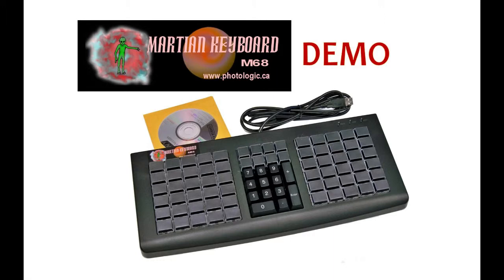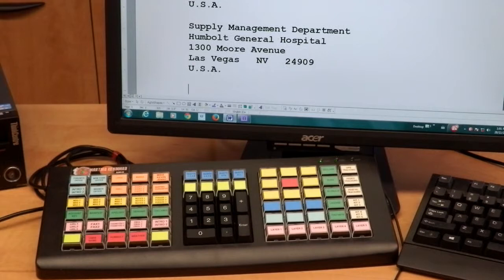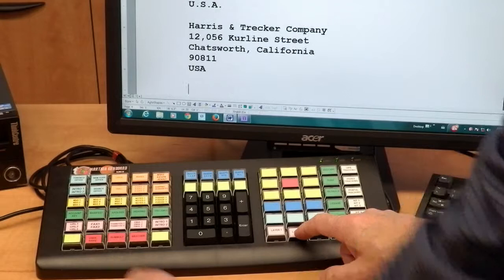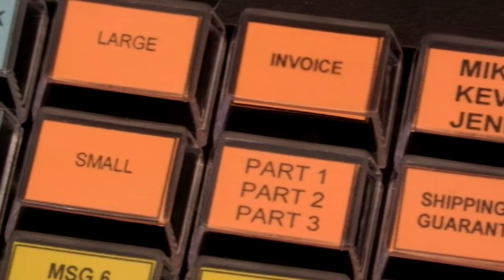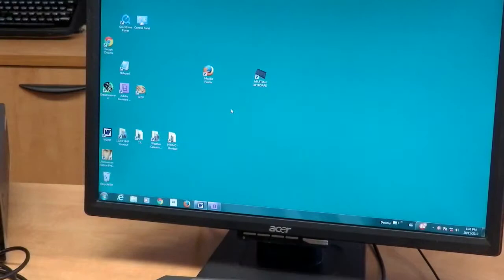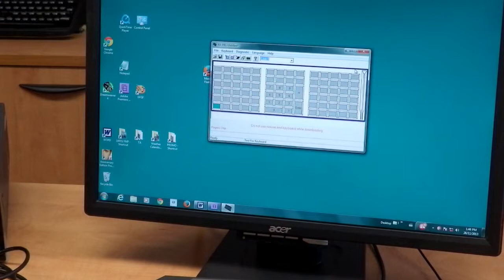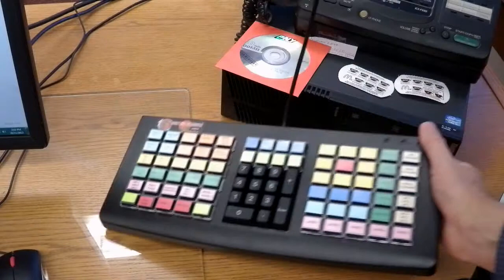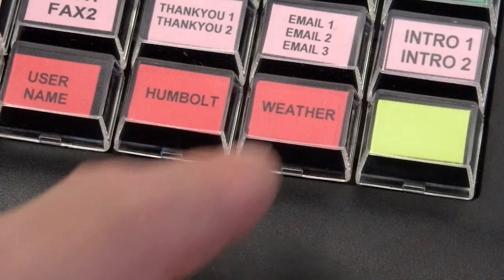Martian Hotkey Keyboard Quick Demonstration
Use the Martian Keyboard to eliminate the annoying, nuisance keystrokes you type over and over, day after day.  The Martian Keyboard works beside your normal Windows Keyboard.  One key press can enter a whole postal mailing address or long part number, peoples names, account numbers, log on user names and passwords, or sentences and paragraphs,  It offers office employees a use shortcut to increase productivity.  No software macros are stored on the PC, so the Martian Keyboard is safe to use on company secure PC's  where installing user software is not allowed.  It is an office essential if you work with a PC daily.